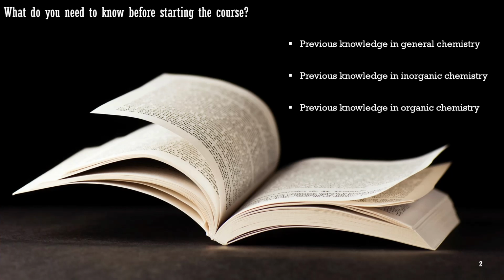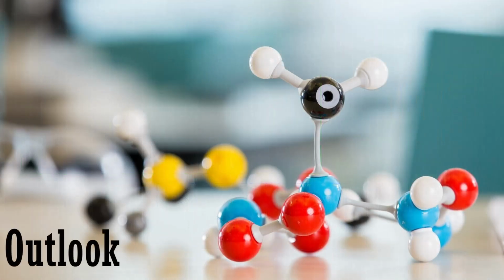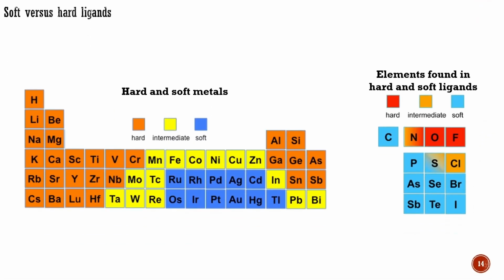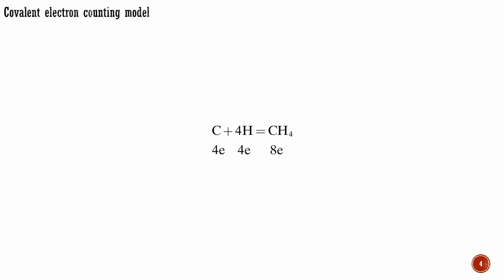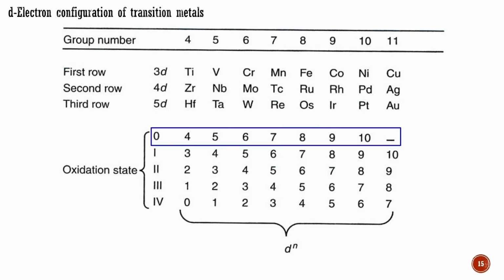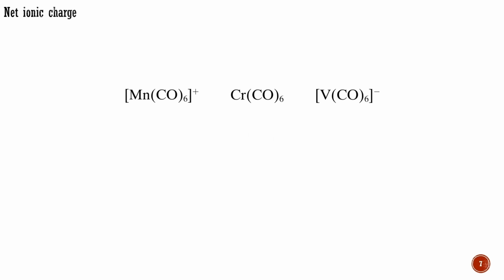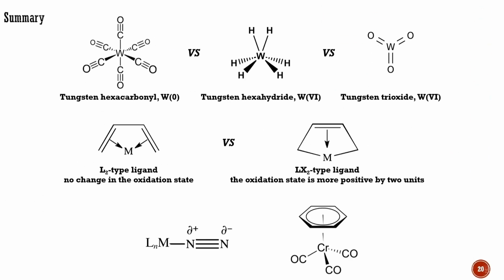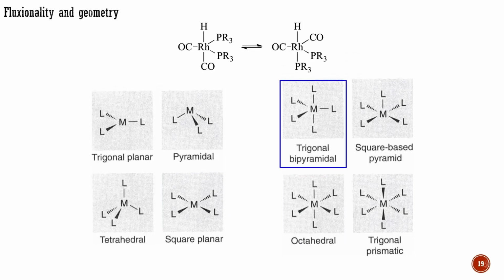Organometallics: Structure and Bonding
This is an introductory lecture to organometallics and coordination chemistry. The covered topics are: subjects of organometallic chemistry; organometallics as catalysts; industrial catalysis; materials based on organometallics; photosensitizers for solar cells and metallodrugs; the Nobel prizes awarded for the development of homogeneous catalysis; coordination chemistry; typical organometallics; the role of d-orbitals in organometallics; Werner complexes; Werner's coordination theory; optical activity of transition metal complexes; bonding considerations; orbitals involved in bonding in transition metal complexes; σ-bonds; back bonding; stabilizing effect of back bonding; oxidation states supporting back bonding; π-donor ligands; σ-donor ligands; classification of ligands; ligand hapticity; periodic trends and bonding; soft versus hard ligands; hard-soft acid-base principles; bridging ligands; chelate effect; chelating ligands; ambidentate ligands; relation between oxidation state and bonding mode; actor and spectator ligands; the trans effect; ligands with higher trans effect; the 18-electron rule; covalent electron counting model; stability of 17e complexes; paramagnetic complexes; ionic electron counting model; electron counts for common ligands; the case of bridging ligands; bridges with a single delocalized bridge bond; the case of zero-electron ligands; determination of the oxidation state of a transition metal; d-electron configuration of transition metals; d-electron configuration and the maximum number of ligands; electron counting and oxidation states of transition metal complexes; isoelectronic relationships between transition metal complexes; limitations of the 18-electron rule; early transition metals and the 18-electron rule; paramagnetic complexes and the 18-electron rule; steric stabilization of reactive species; formal oxidation state of transition metal complexes; oxidation state versus real charge; maximum and minimum oxidation states of metals in organometallics; net ionic charge and reactivity of transition metal complexes; ambiguous oxidation states and non-innocent ligands; butadienes as non-innocent ligands; dithiones as non-innocent ligands; stable oxidation states in transition metals; the most popular non-innocent ligands; non-innocent ligands in catalysis; effects of complexation; umpolung; ligand polarization; activation of nitrogen; back bonding; complexation and acidity of hydrogen; the differences between free ligands and coordinated ligands; symbiotic and antisymbiotic effects; d-configuration of transition metal complexes; counting d-electrons in organometallics; the relationship between oxidation state and d-configuration; coordination number in transition metal complexes; the relationship between coordination numbers, d-configurations, and the geometries of transition metal complexes; bulky ligands and low coordination numbers; coordination number and multidentate ligands; maximum attainable coordination numbers; visualization of the geometry of transition metal complexes; web-based application 'molecular shape' and visualization of the 3D shape of organometallics; fluxionality and geometry. For the the web-based application called 'molecular shapes' The lecture is based on the books: The Organometallic Chemistry of the Transition Metals by Robert H. Crabtree, Sixth edition, 2014 by John Wiley & Sons; Transition Metals in the Synthesis of Complex Organic Molecules by Louis S. Hegedus and Bjorn C. G. Soderberg, Third edition, 2009 by University Science Books. The cover picture is adapted from the stock image library of Office 365.